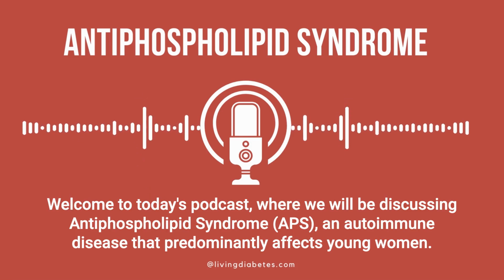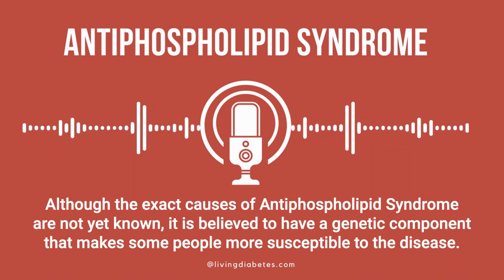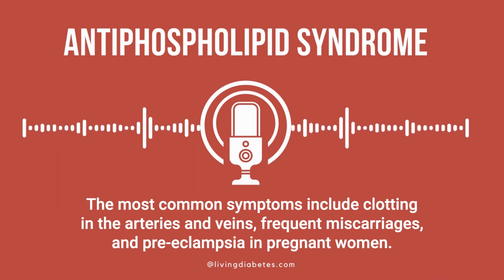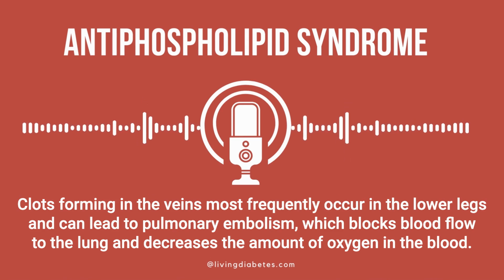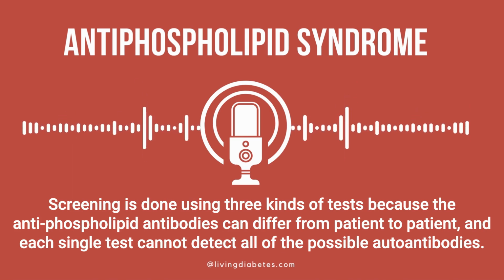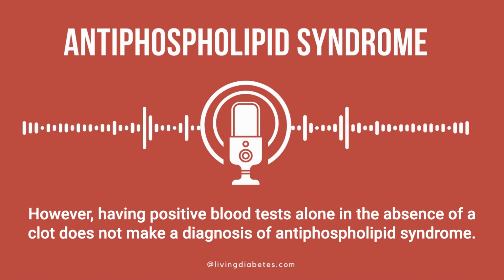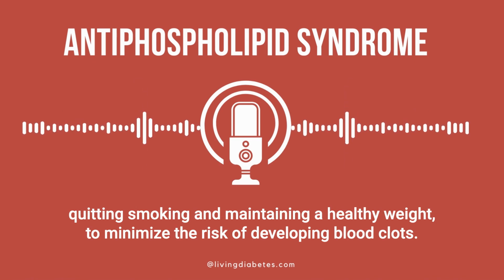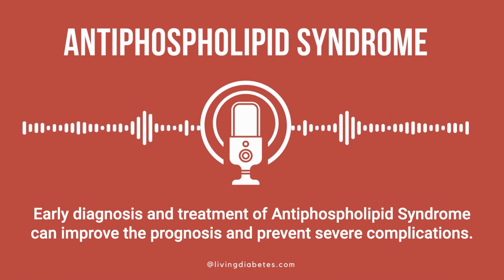Antiphospholipid Syndrome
In this podcast, we delve into the world of Antiphospholipid Syndrome, a autoimmune disease that can have life-threatening complications, particularly in young women. We discuss the causes of the condition, the symptoms to look out for, and how it is diagnosed. We also explore the available treatment options and how early diagnosis and treatment can significantly improve outcomes. If you or someone you know is living with Antiphospholipid Syndrome, this video will provide valuable information to help you better understand the disease and manage its symptoms.